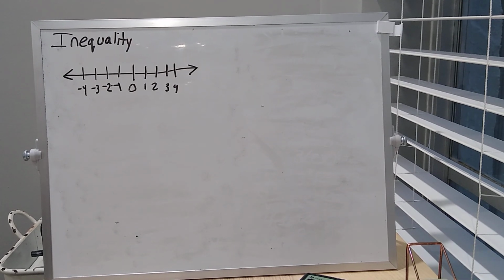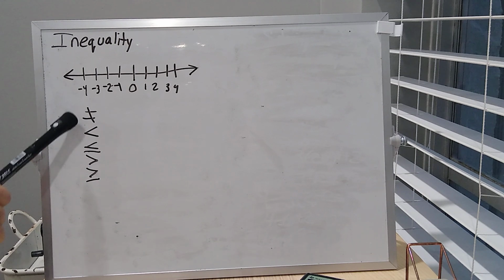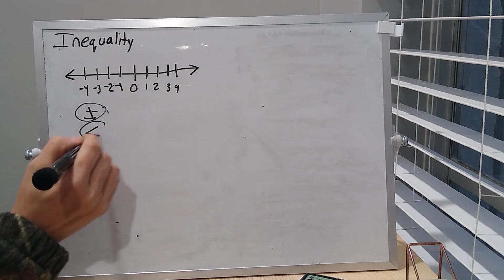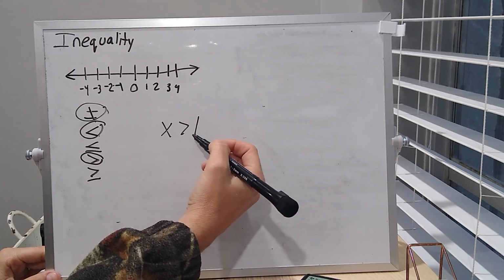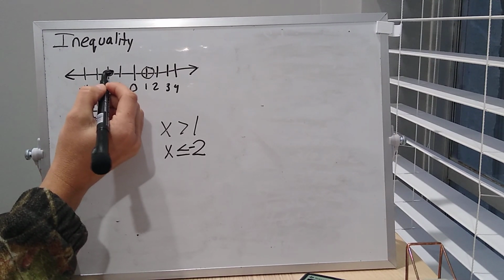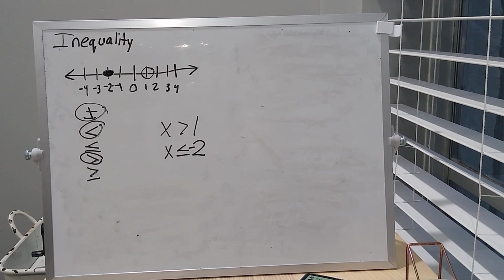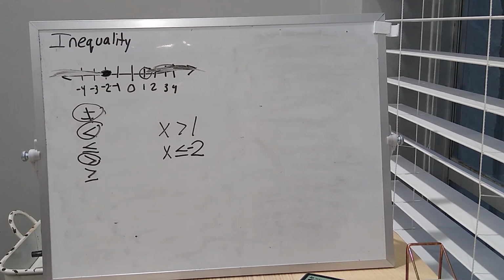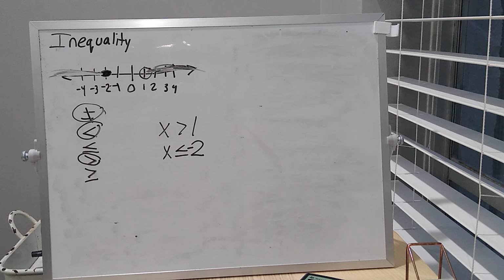Algebra 1: Inequalities